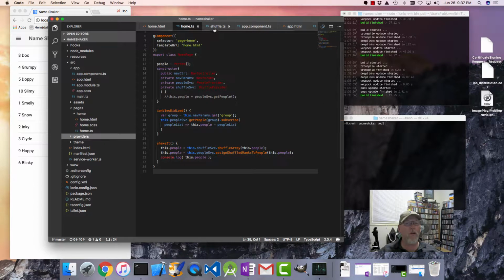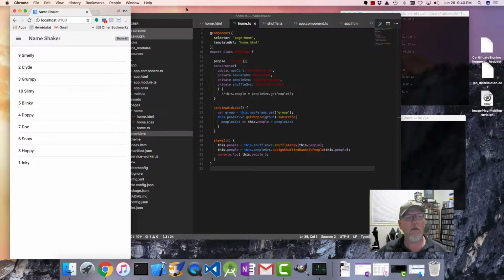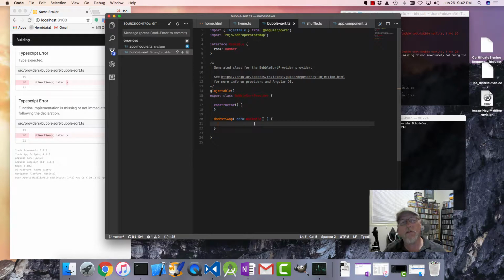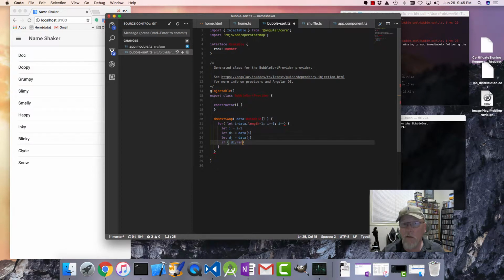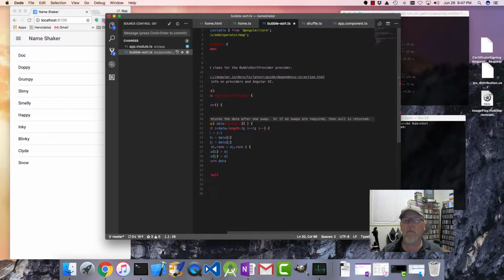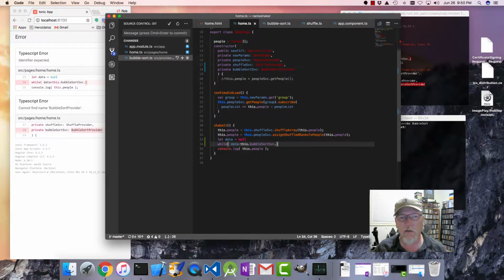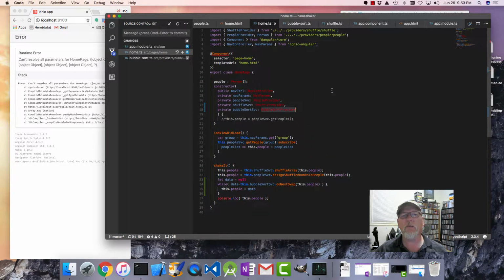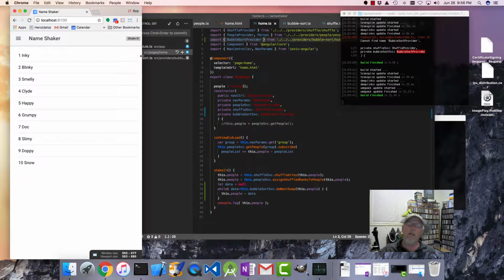Nameshaker11 Sorting by rank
In this step we'll implement out own simple sorting.  This will be sorted visually, so we want it to look good rather than be efficient.